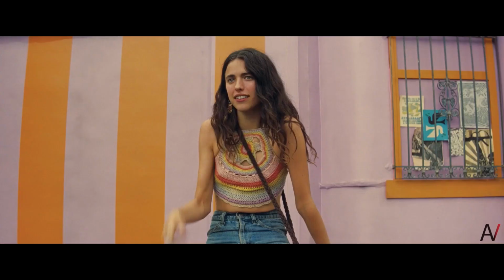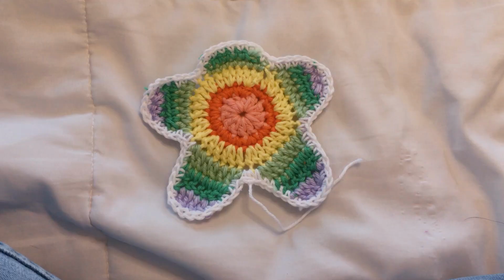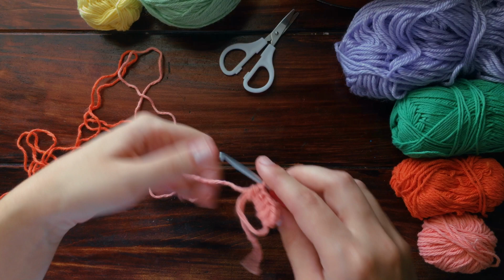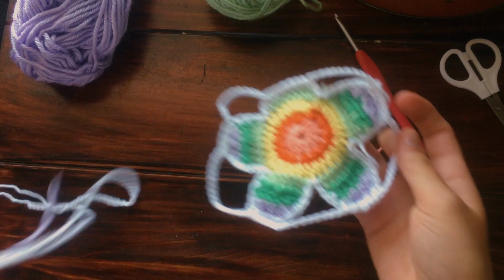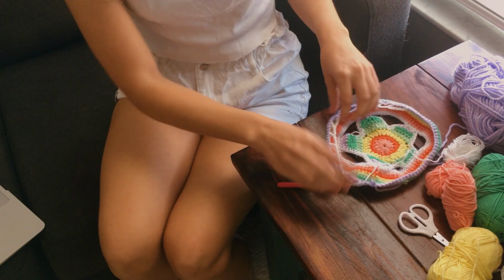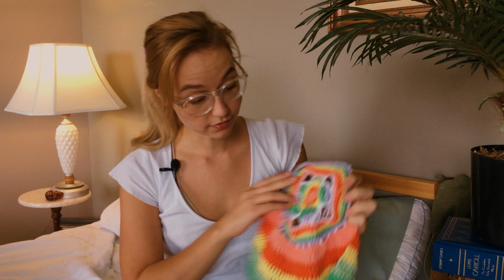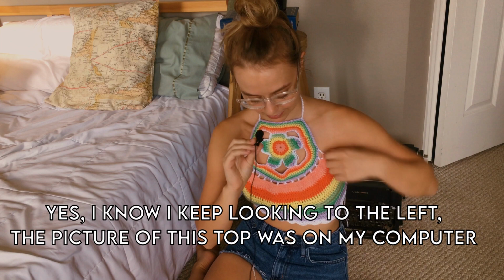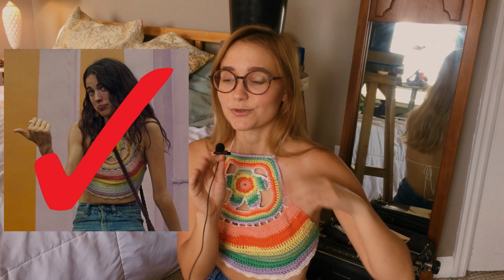i DIY'd that crochet top from Once Upon a Time in Hollywood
Once Upon A Time In Hollywood DIY | In this video, I'm sharing with you all the process of me making Pussycat's halter top from Once Upon a Time in Hollywood.

Video Correction:
When I made the star for the center of the top, Round 2 should say 2sc in each st and Round 3 should say 1hdc in first st, 2hdc in next st and repeat all the way around

Red Heart Soft Baby Steps Yarn in Lavender
Lily Sugar n Cream
3.5mm Crochet Hook
Darning Needle

CLIPS USED

Quentin Tarantino's Once Upon a Time in Hollywood (2019)

MUSIC

––– ♪♫ Artists' Links ♫♪ –––